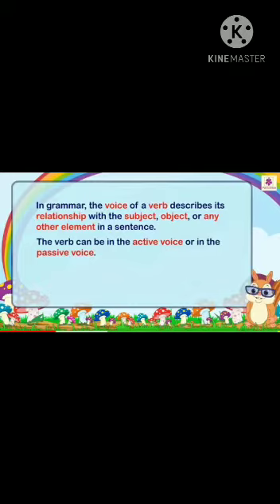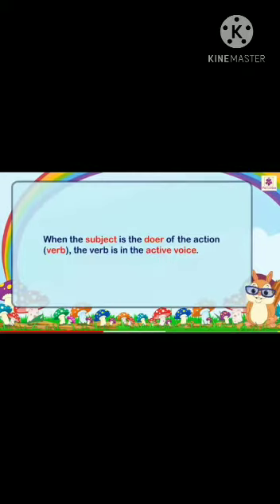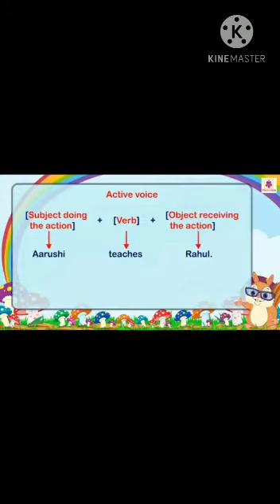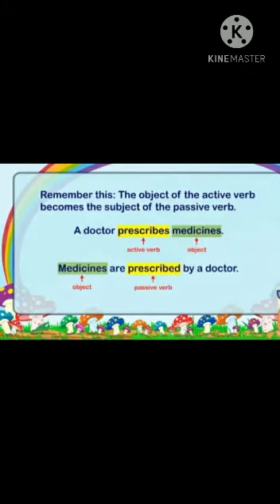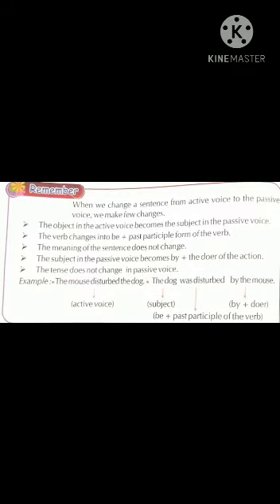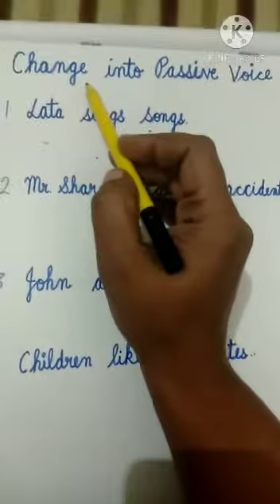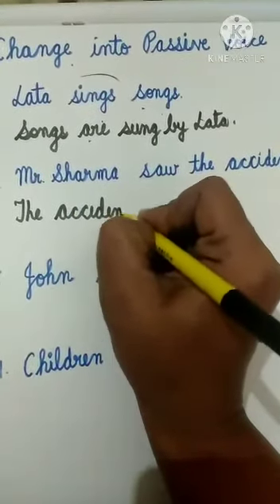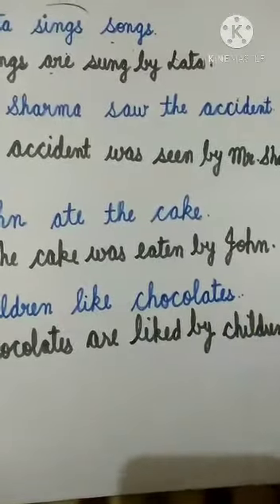Class5 English Chapter 29 Active and passive voice